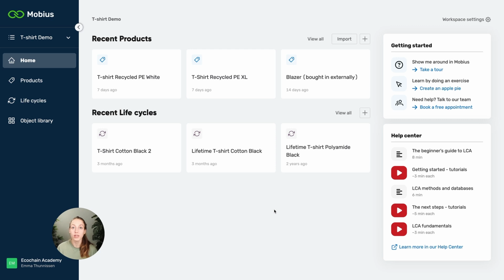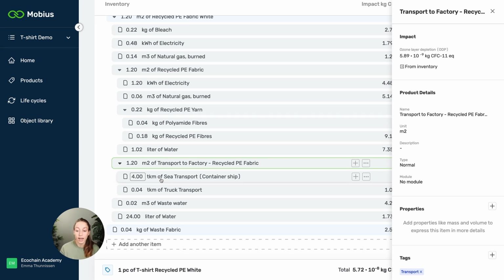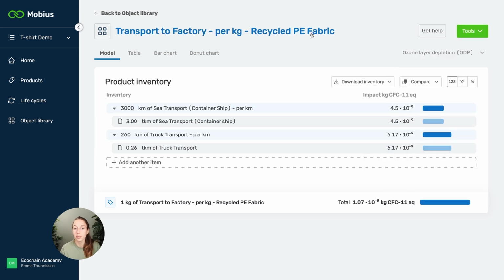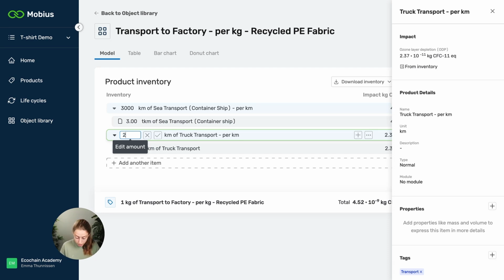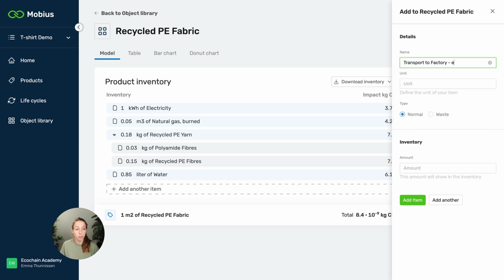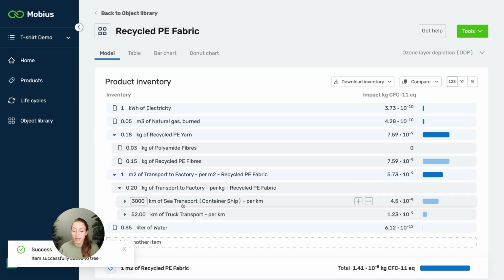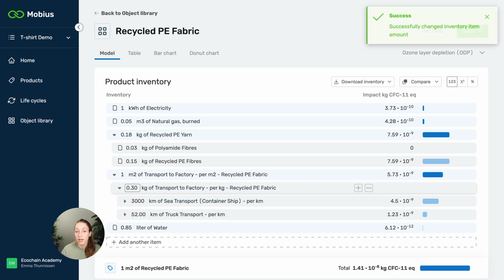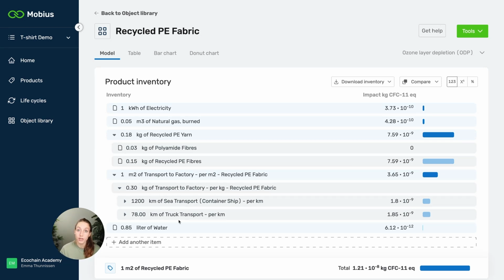LCA Tutorial - Mobius: How to create scalable transport in Mobius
In this LCA tutorial we'll show you how to create scalable transport in Ecochain’s easy-to-use product footprint tool Mobius. Try it yourself in the free Mobius trial

Our LCA Specialist Emma Thunnissen explains the steps:

00:00 Introduction
00:20 Introduction scalable transport?
01:15 How to create scalable transport
04:05 Why is this useful?
04:19 Changing the weight and distance
05:05 Closing

How to use tags and folders to organize your workspace.